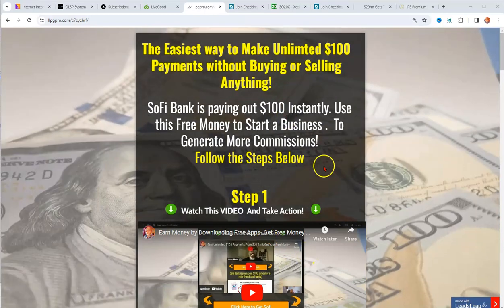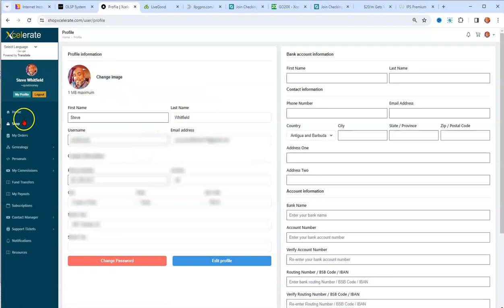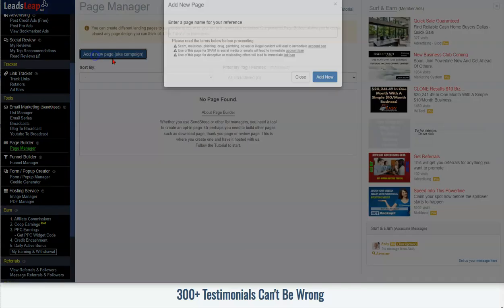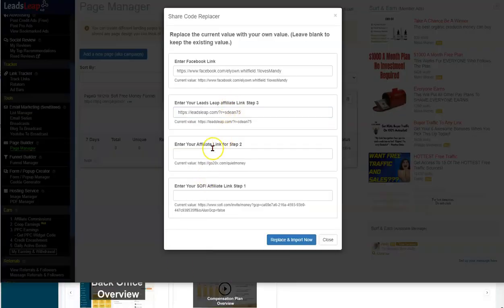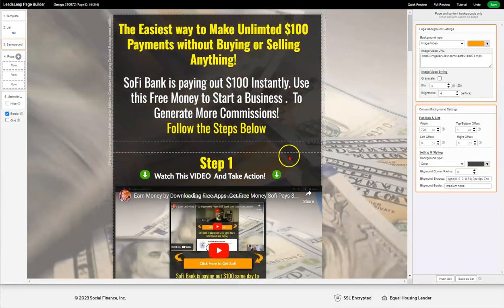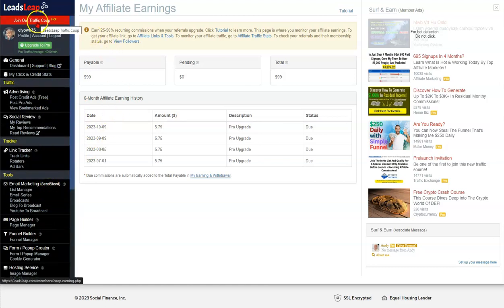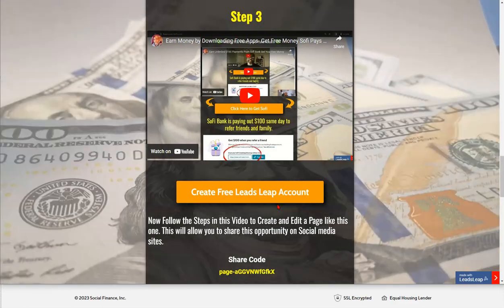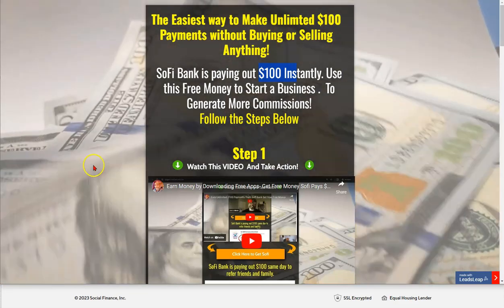Start An Online Business for Free Earn Unlimited 100 Commissions